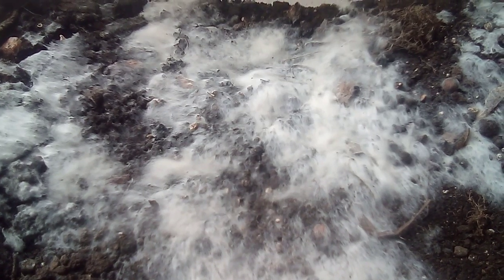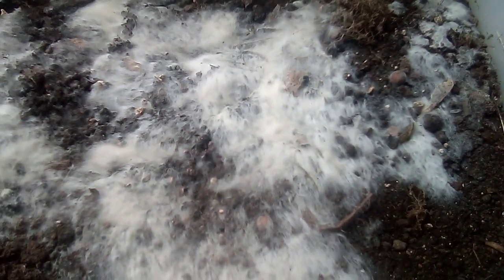Follow up on living soil experiment using Root Love growth-promoting bacteria & fungi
Here is the link to my new website where you can buy all of origamis living soil living inoculants this follow-up video is showing you the results of when I sprinkled beneficial bacteria and fungi on top of some dead soil.after that I sprayed it a little bit with some water and a little molasses in it. Covered it up put it in a cool dark place for about 5 days. And this is bacterial growth on top of the soil is a result of that. This it was to show you that this product is aliveand doing well. And we'll make any soil product that you have alive